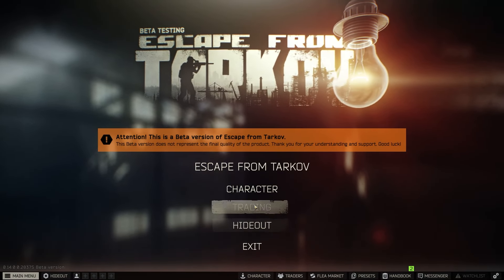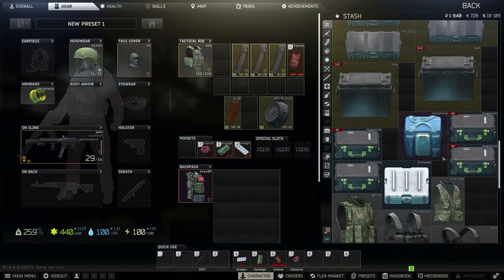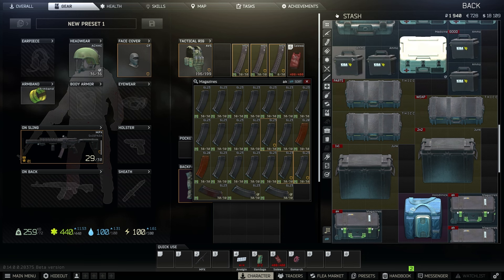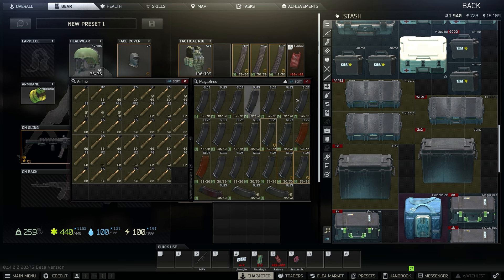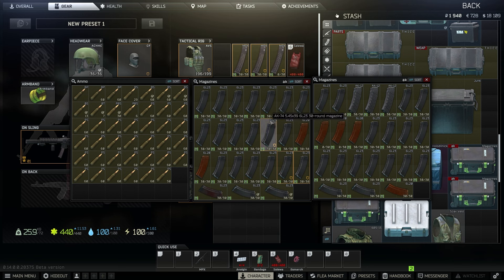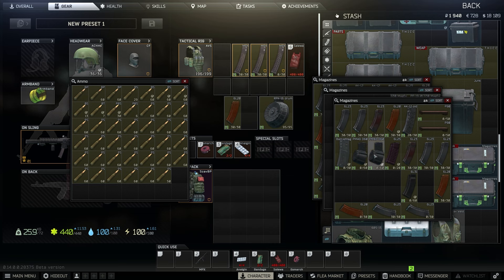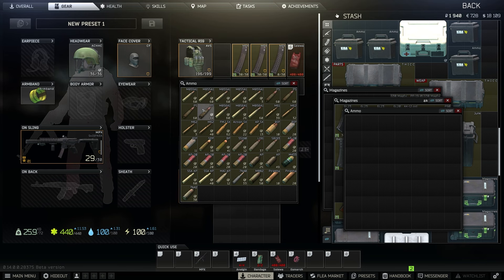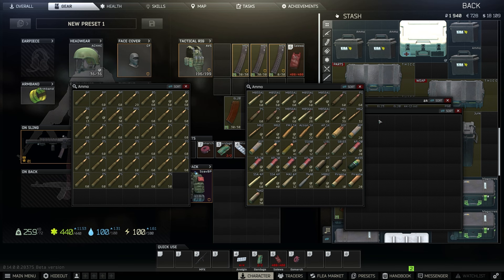Starting Strong: Why Choose Magazine Case Early in Tarkov Wipe?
🔒 **Secure Your Victory Early in the Wipe!** 🔒

Welcome to Woothewinner Channel! In this video, we delve into the strategic choices that can set you on the path to success right from the beginning of a Tarkov wipe. Today, we'll explore the advantages of choosing the Magazine Case over the Ammo Case early in the game.

🔍 **What's Covered:**
- 🏆 The Tactical Edge: Discover how the Magazine Case provides a crucial advantage in the early stages of Escape from Tarkov.
- 🛠️ Practical Tips: Get practical insights and tips on incorporating Magazine Cases into your early wipe loadouts.

🎓 **Knowledge is Key:**
Whether you're a seasoned Tarkov veteran or a newcomer gearing up for your first wipe, understanding the strategic significance of the Magazine Case can make a substantial difference in your early-game survival.

🚀 **Start Your Tarkov Adventure Right:**

🎮 **Good luck out there, and may your raids be filled with valuable loot and successful extracts!**